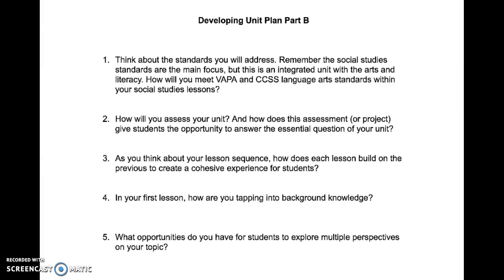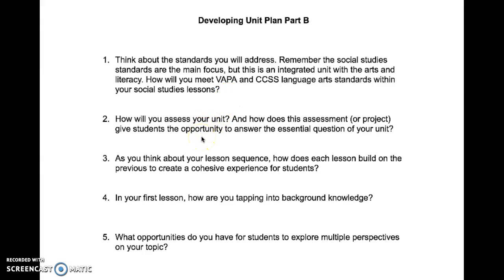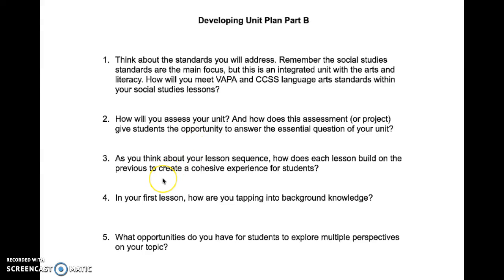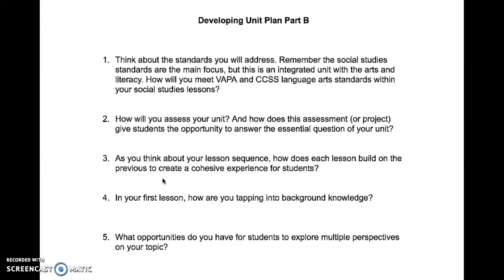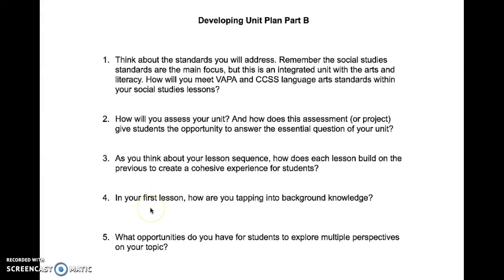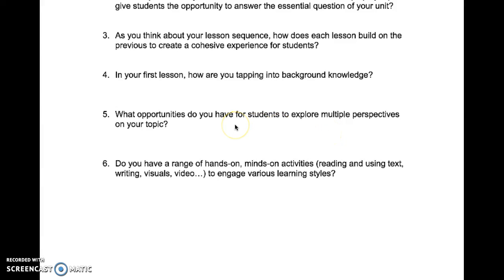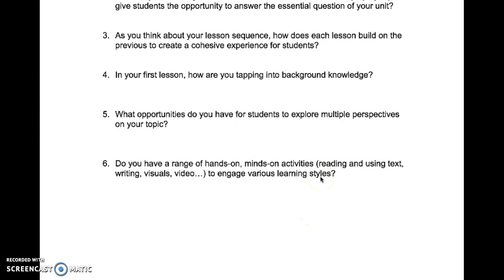Developing Unit Part B